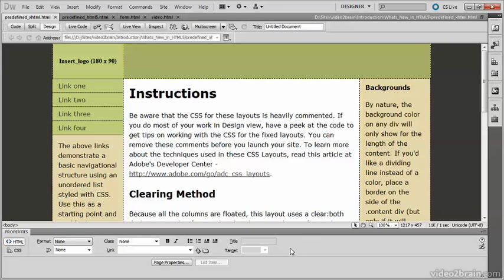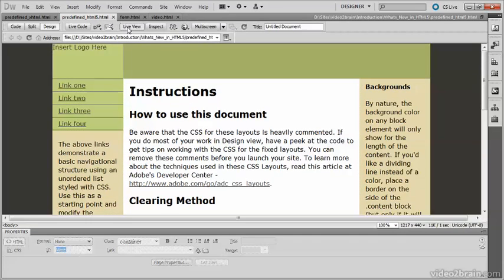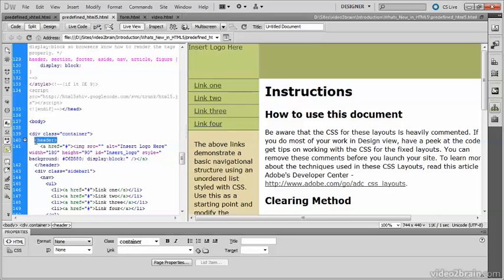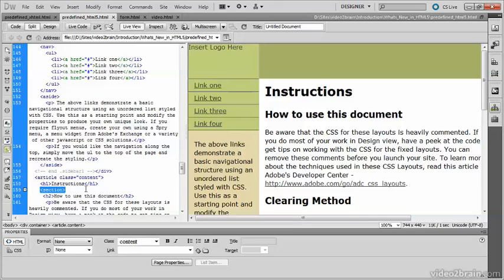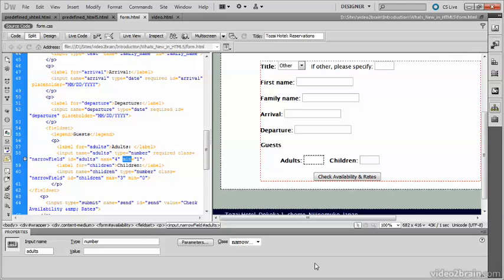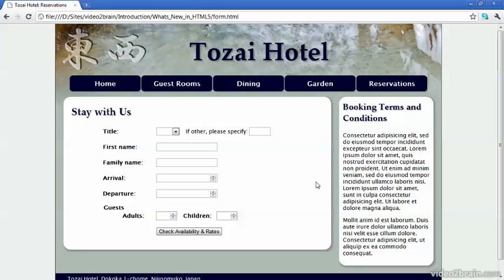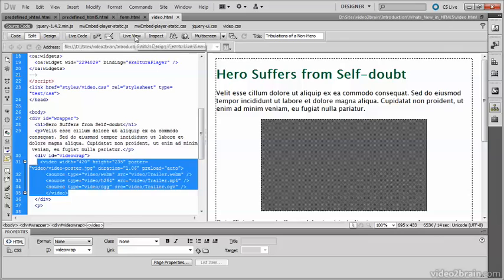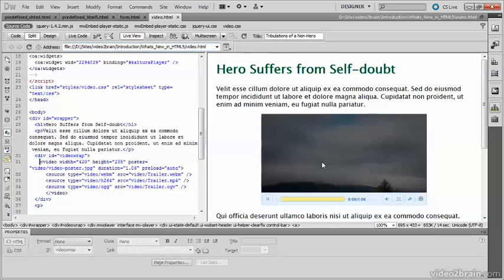HTML5 CSS3 JQwery with Dreamweaver 2